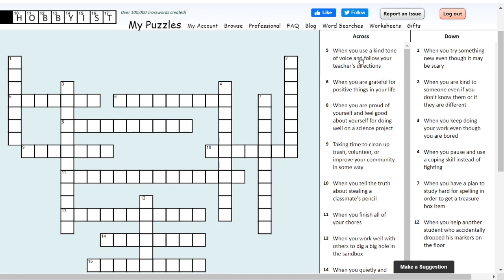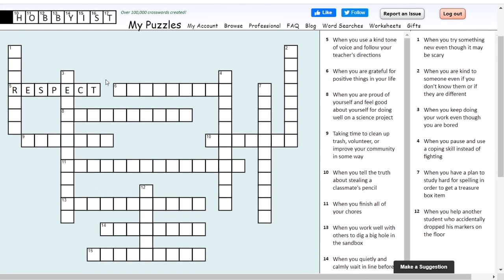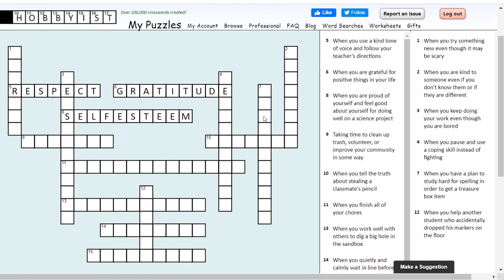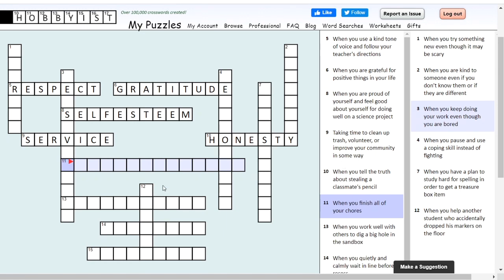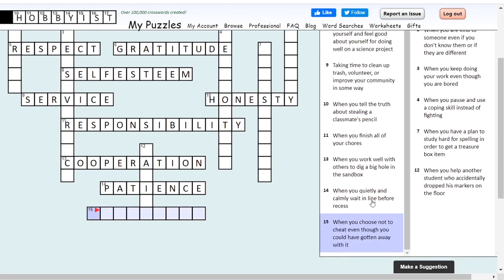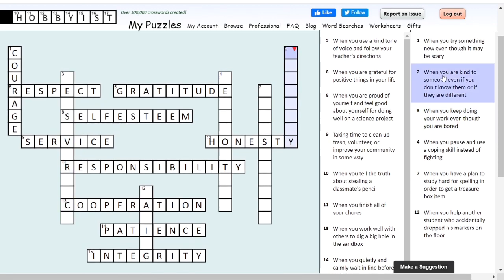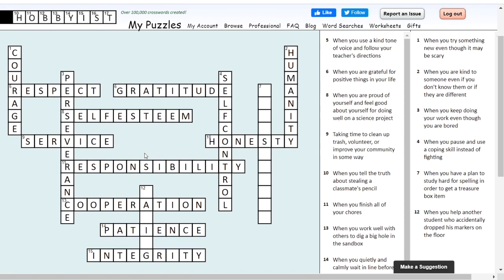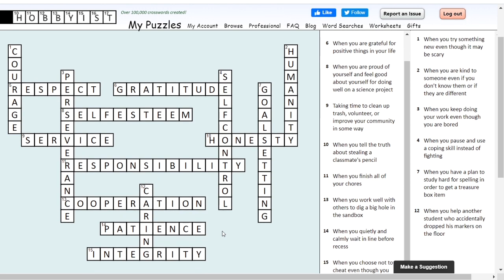May 13th character trait crossword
Character Trait List: Courage, Respect, Perseverance, Self Control, Self Esteem, Responsibility, Service, Cooperation, Patience, Integrity, Humanity, Honesty, Goal Setting, Gratitude, Caring